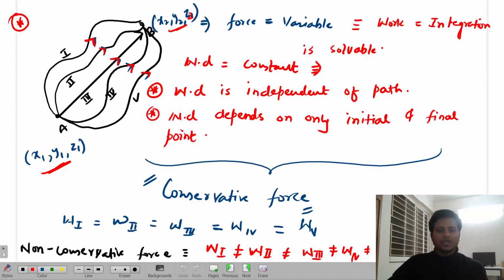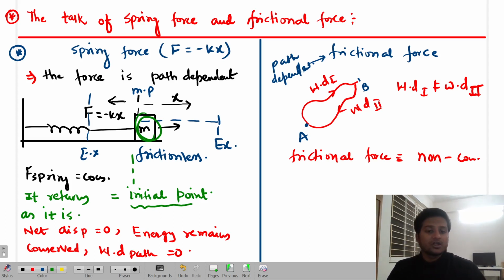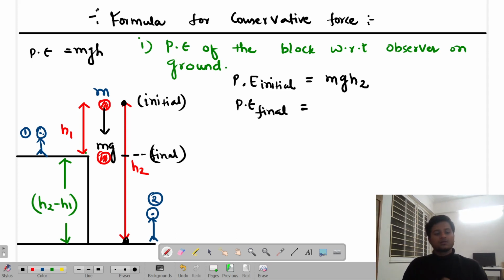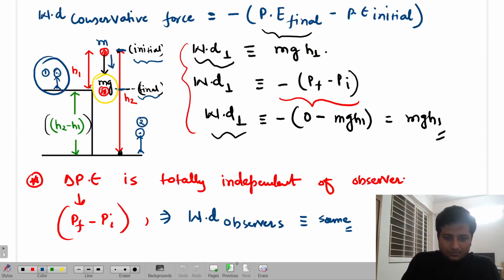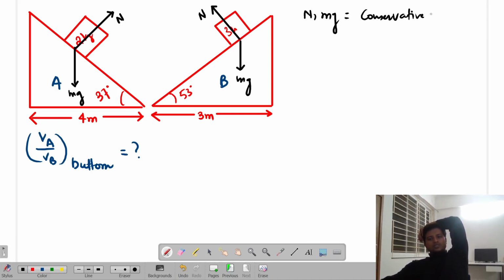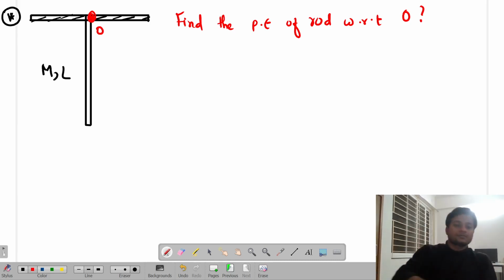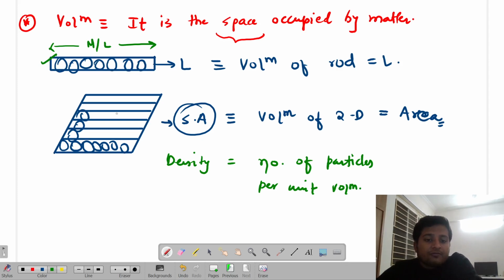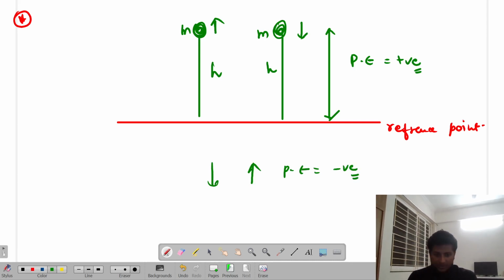LEC 02 || WORK, ENERGY & POWER || CONSERVATIVE & NON-CONSERVATIVE FORCES & WORK || ANURAG SIR